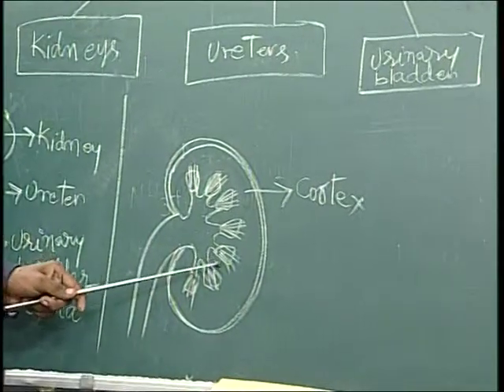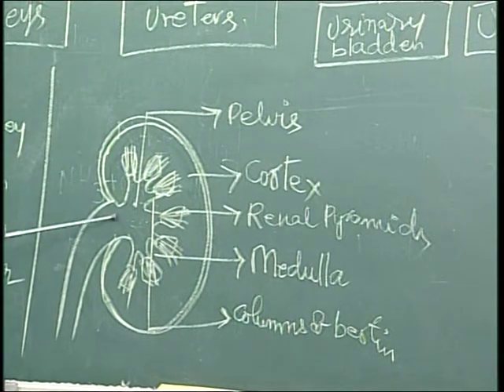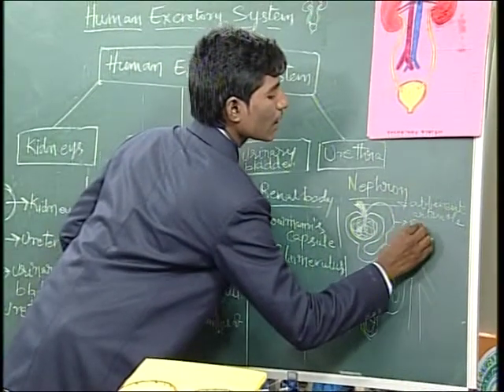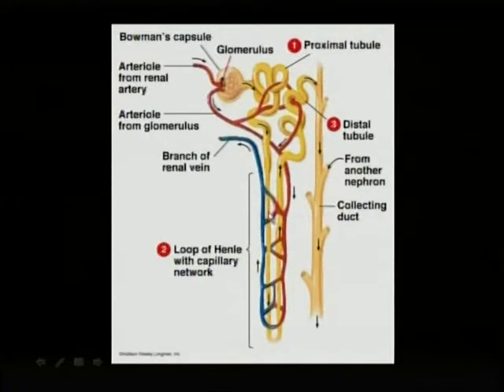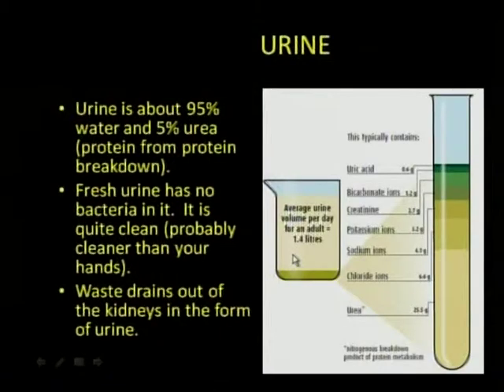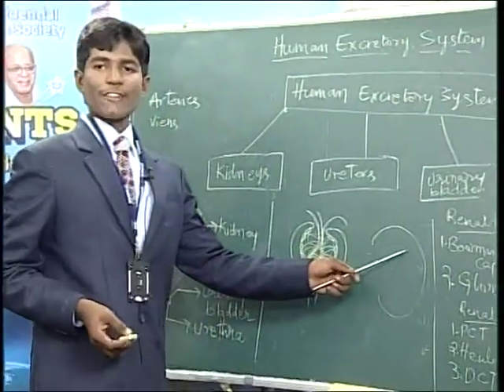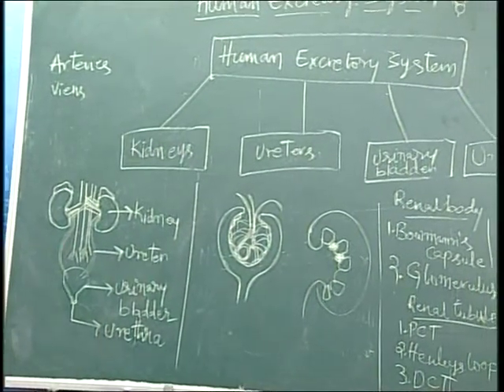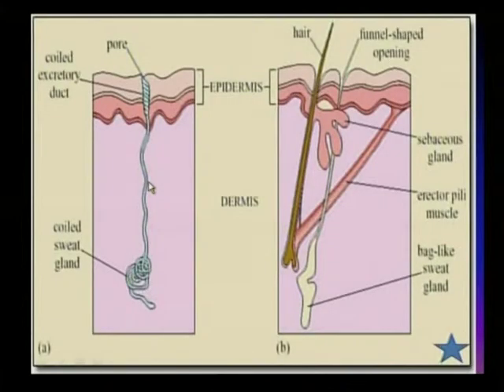APSWREIS- Super Students: Jr.Inter - Zoology-Excretory system in man by S.Pavan-Part-1